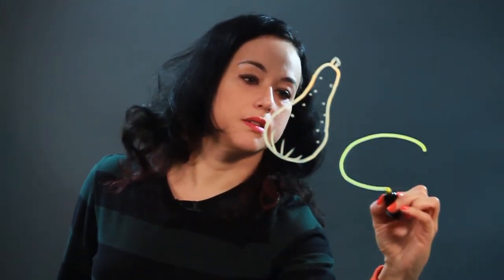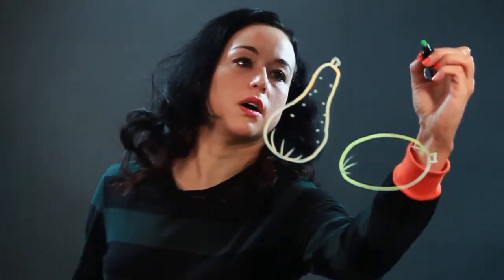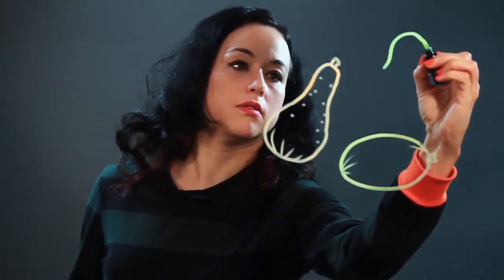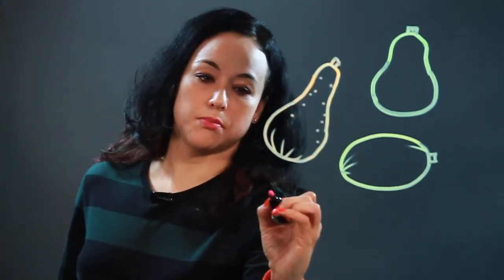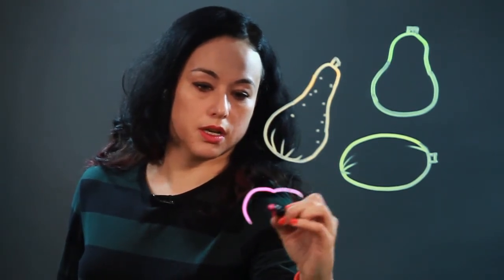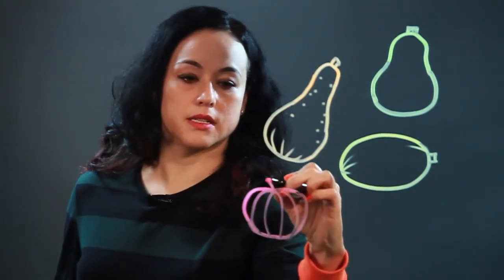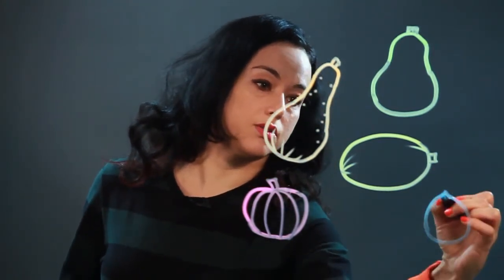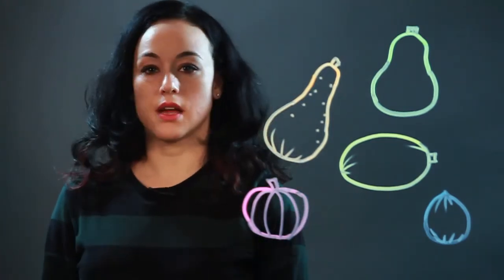How to Draw a Squash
How to Draw a Squash. Part of the series: Drawing Instructions. A squash is a very particular type of vegetable with a yellow color. Draw a squash with help from an artist in this free video clip.